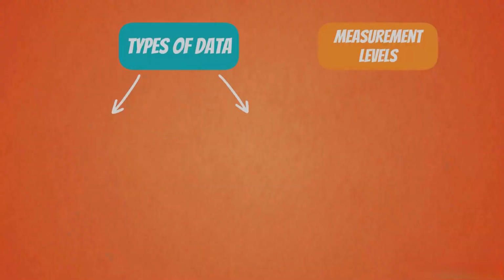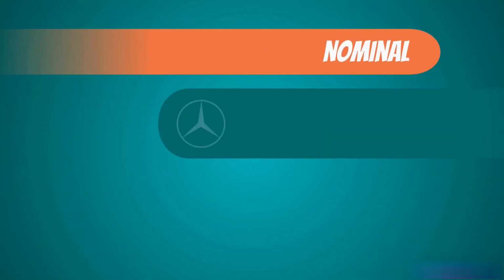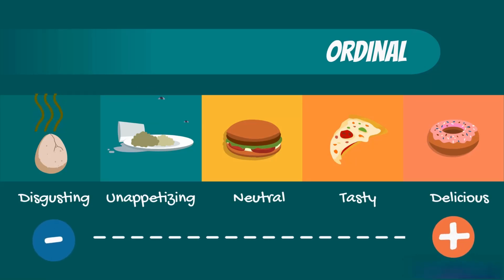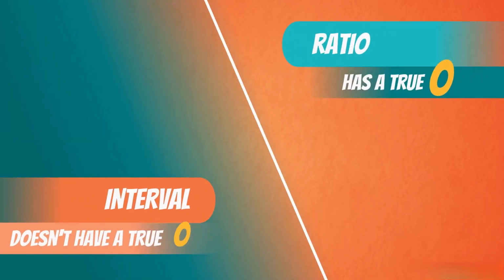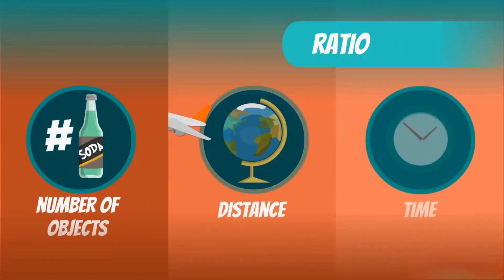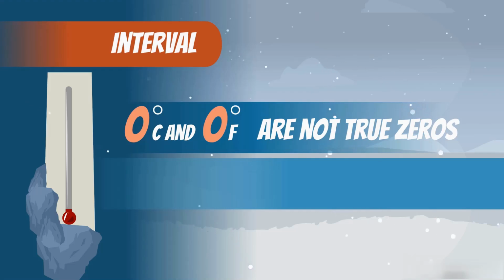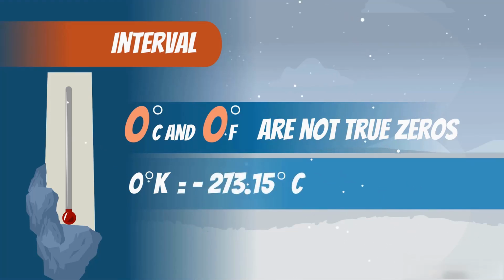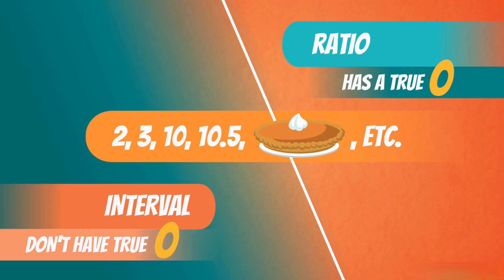Levels of Measurement in Statistics: Nominal, Ordinal, Interval & Ratio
Learn the four Levels of Measurement in Statistics: Nominal, Ordinal, Interval, and Ratio. Understanding these types of data is an essential foundation for data science, data analysis, and basic statistics.

In this easy-to-follow tutorial, we build on our previous lesson about categorical and numerical data to break down the two main classifications of variables: Qualitative vs. Quantitative data.

You will learn exactly how to categorize data in the real world. We cover nominal and ordinal data examples (like car brands and food ratings) and dive deep into interval and ratio data. Plus, we explain the often-confusing "true zero" concept by comparing Celsius, Fahrenheit, and Kelvin temperature scales! Whether you are a beginner studying statistics or a data science enthusiast, this video will make levels of measurement easy to understand.

📺 Watch the previous lesson: Types of Data (Categorical vs Numerical): [Insert Link to Previous Video]

🕒 Video Chapters (Timestamps for easy navigation):
00:00 - Intro: Types of Data in Statistics Recap
00:13 - Levels of Measurement: Qualitative vs. Quantitative Data
00:23 - Qualitative Data: Nominal Variables Explained
00:41 - Qualitative Data: Ordinal Variables Explained
01:08 - Quantitative Data: Interval vs. Ratio Variables
01:36 - What is a Ratio Level of Measurement?
01:57 - What is an Interval Level of Measurement?
02:35 - The "True Zero" Concept (Celsius, Fahrenheit & Kelvin)
03:34 - Summary & What to Watch Next

📌 Topics covered in this video:

Levels of measurement in statistics

Nominal, ordinal, interval, and ratio scales

Difference between qualitative and quantitative data

Examples of categorical and numerical variables

The true zero concept in interval and ratio data

Basic statistics for data science beginners